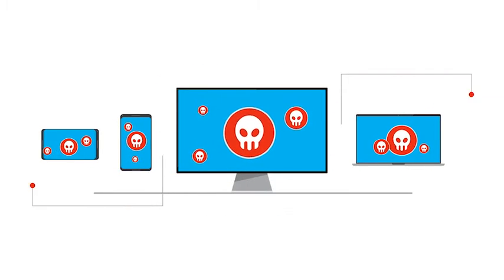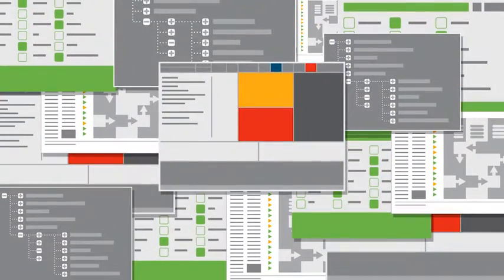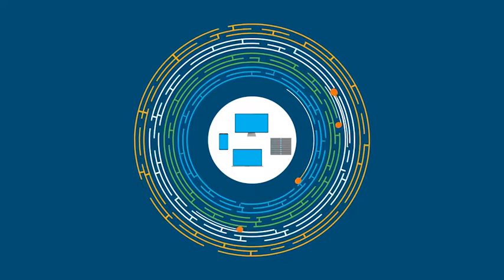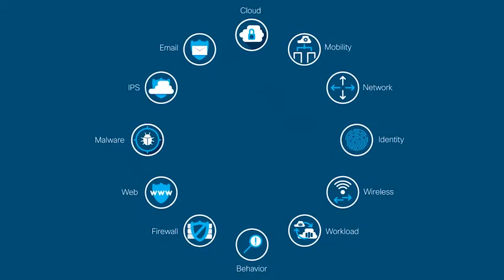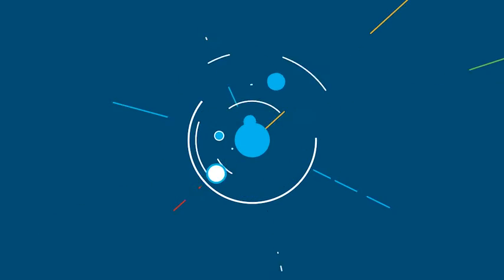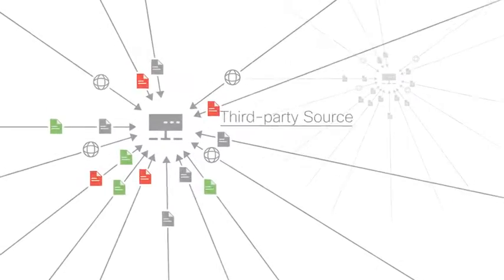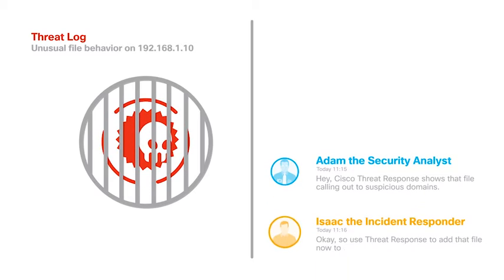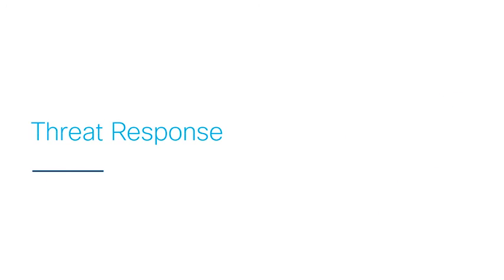Cisco Threat Response Overview Video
Cisco SecureX Threat Response automates integrations across select Cisco Security products and accelerates key security operations functions: detection, investigation, and remediation.

You get more value from your Cisco Security investment when the products work together to save you time and manual effort. Speed cyber investigations significantly and take corrective action immediately.
With Cisco SecureX Threat Response you can expand the capability of your security products – Cisco or otherwise– and make them work more efficiently.

Contact Razor Technology and we'll help you get started.